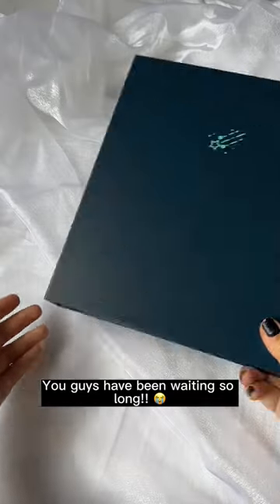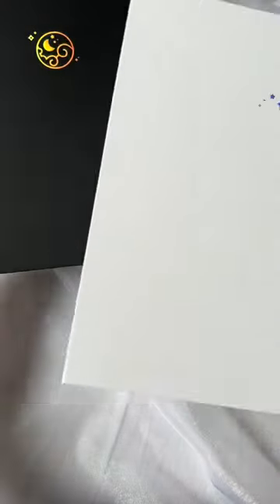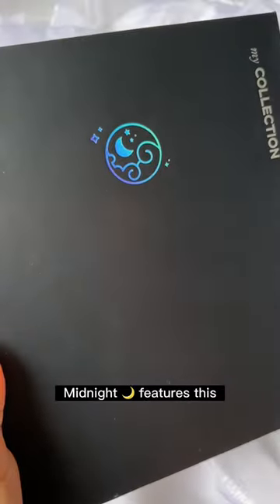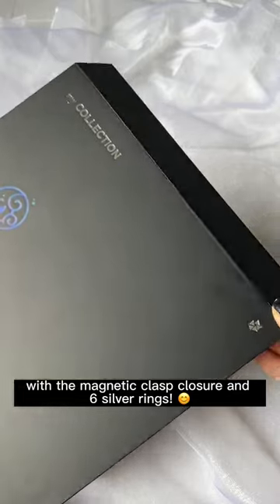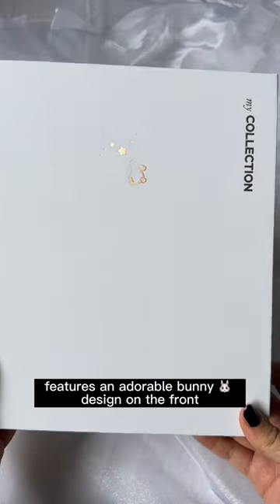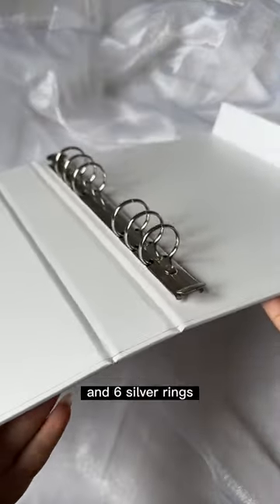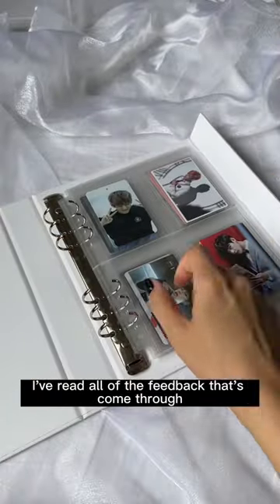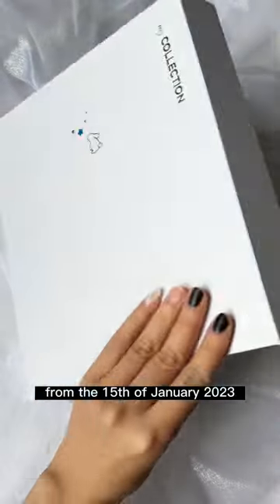myCOLLECTION binders are back! Pre-orders start 15th of January